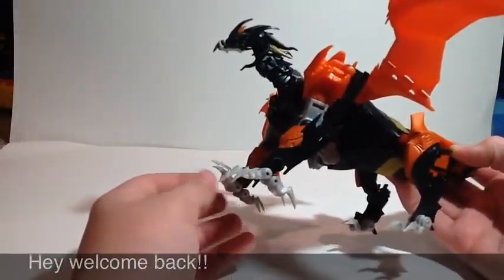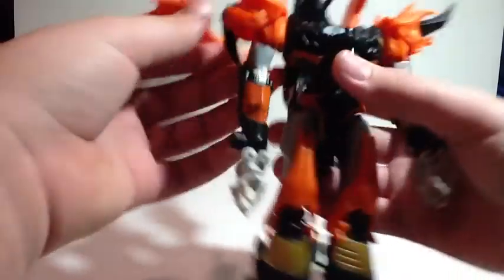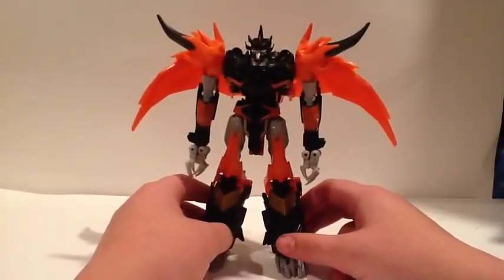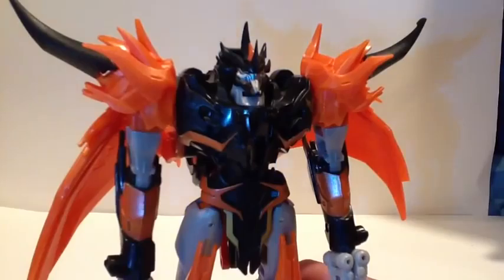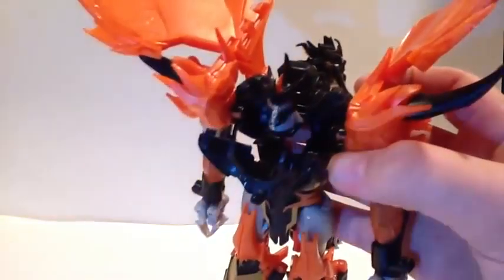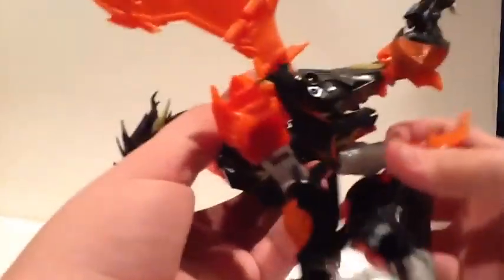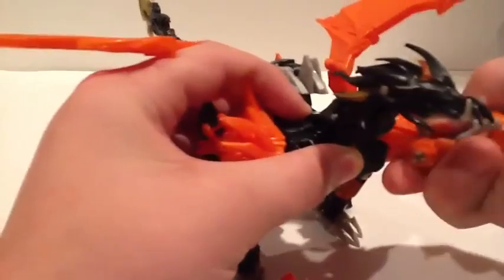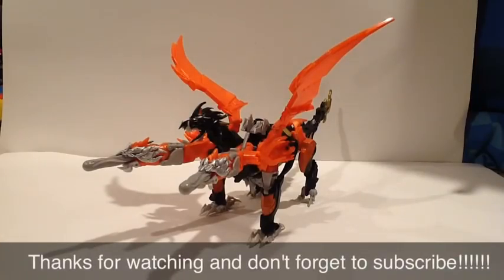Video Review of the Transformers Prime Beast Hunters Voyager Class Predaking part 2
part two if the review of the beast hunters predaking.